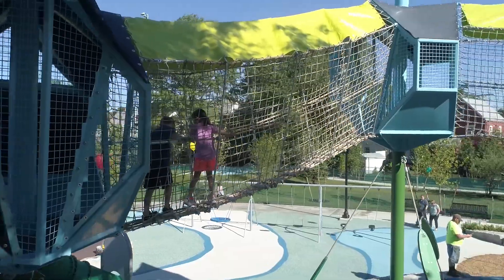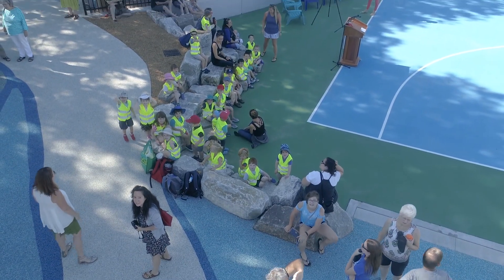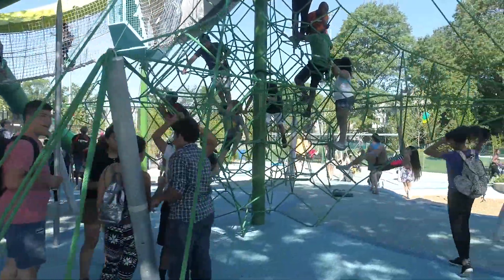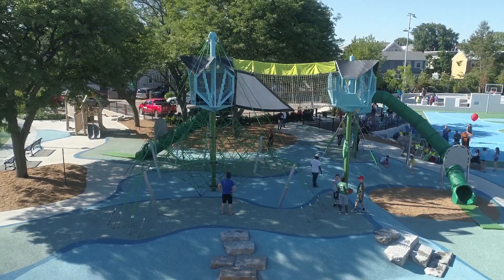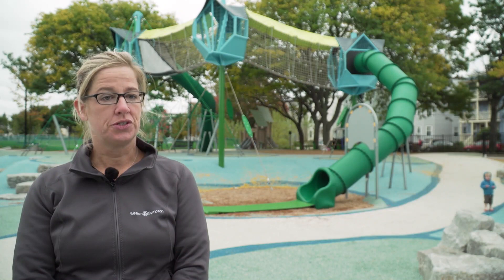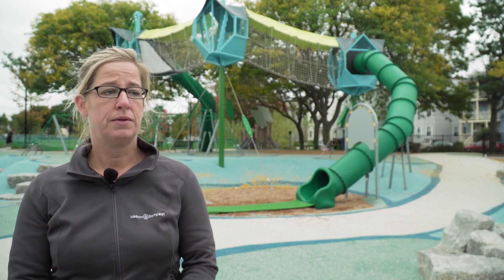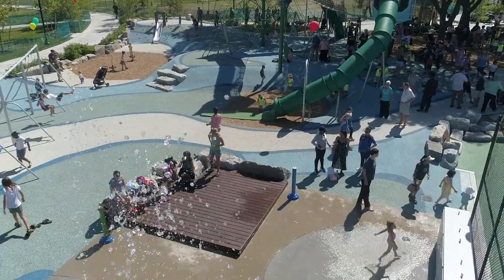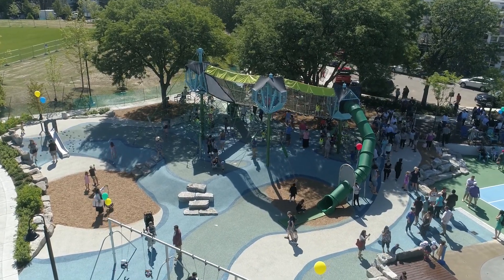Lincoln Park, une aire de jeux surprenante !